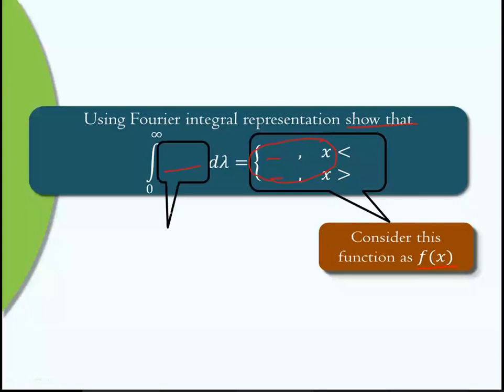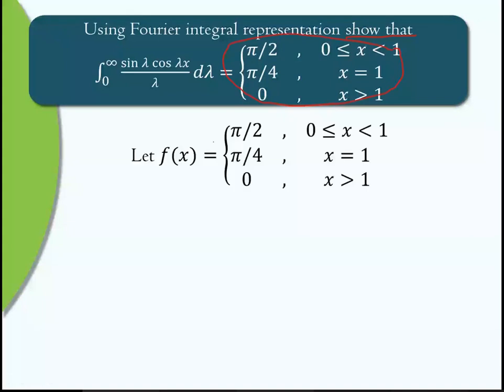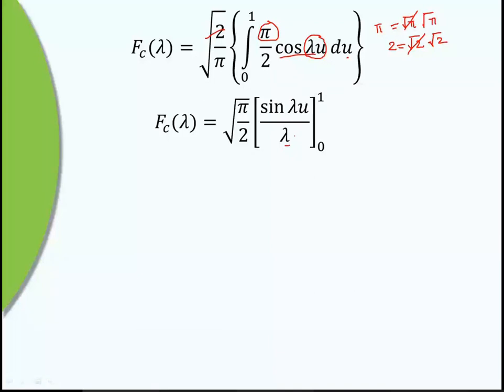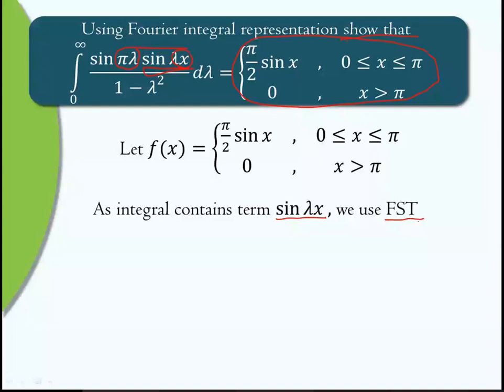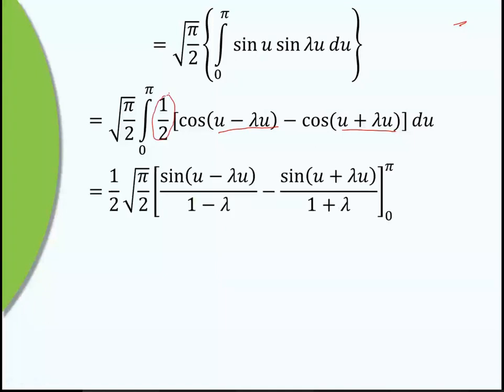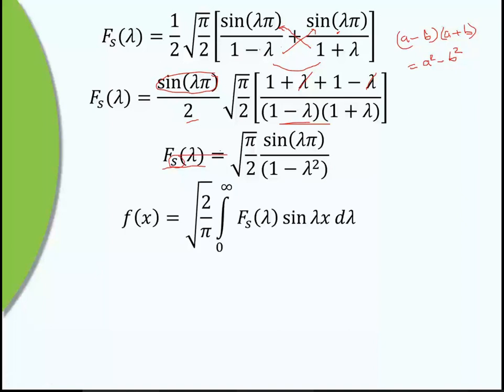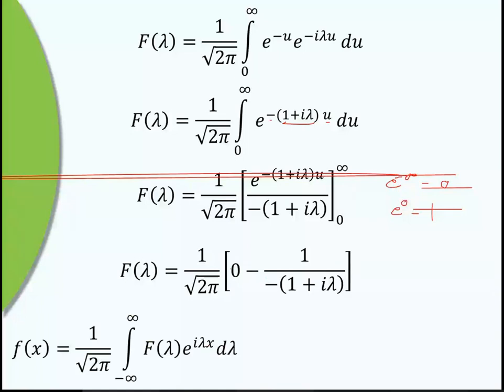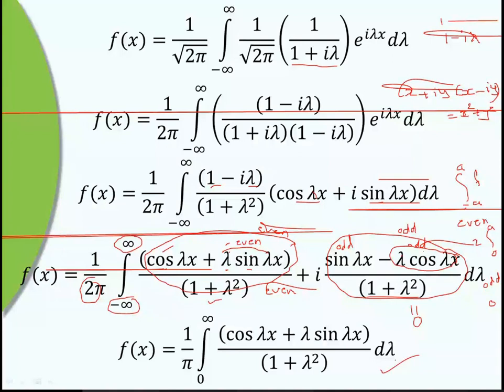(Lect 2) Fourier Integral Representation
SE (Computer)
Engineering Mathematics III
Unit II : Transforms
Lecture 2 : Fourier Integral Representation